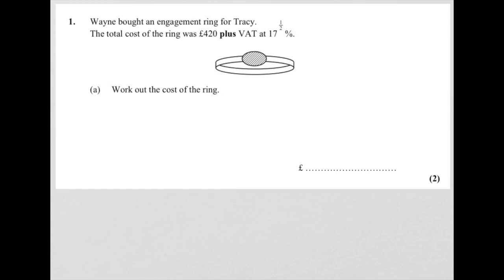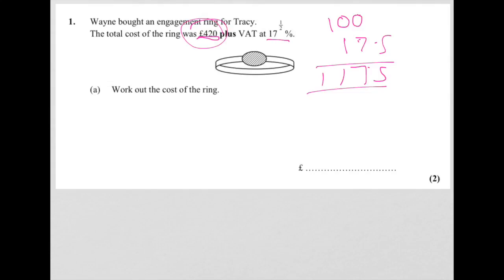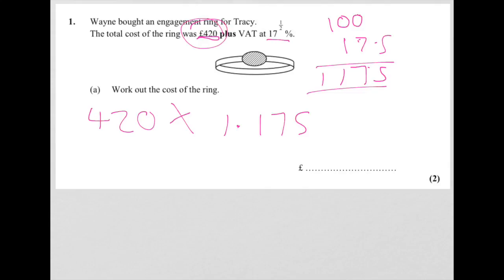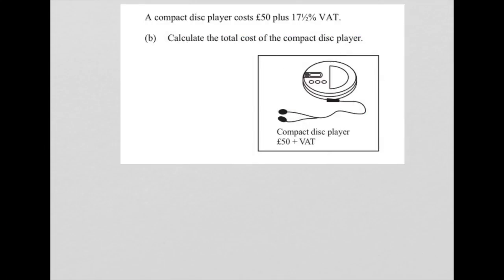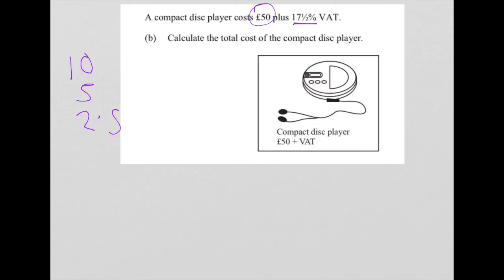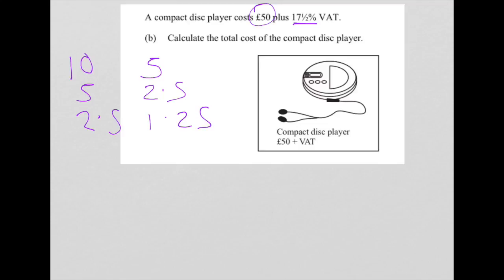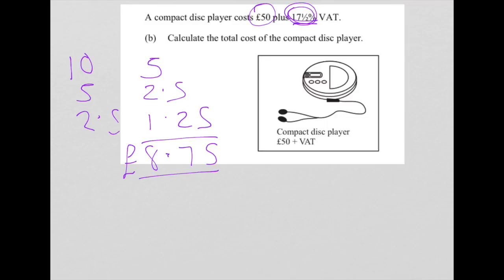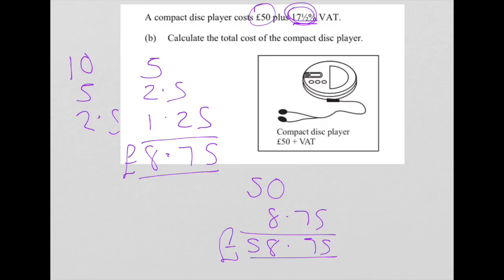VAT Percentage Increase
Exam question - requested by member of year 8.